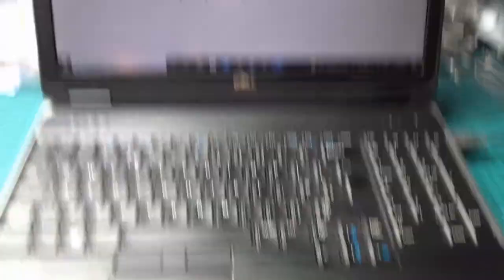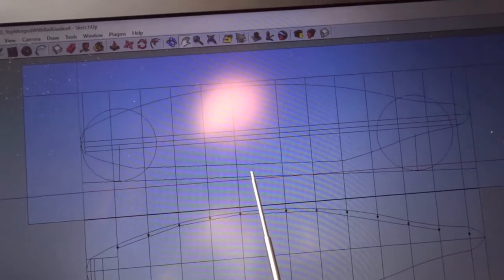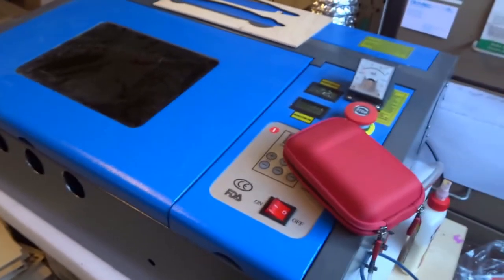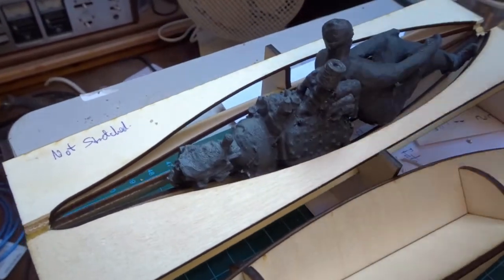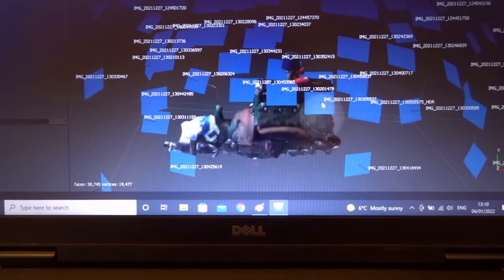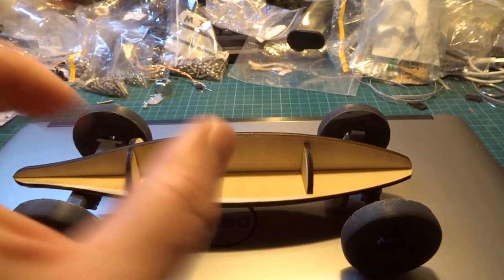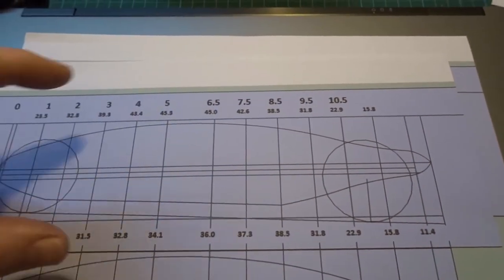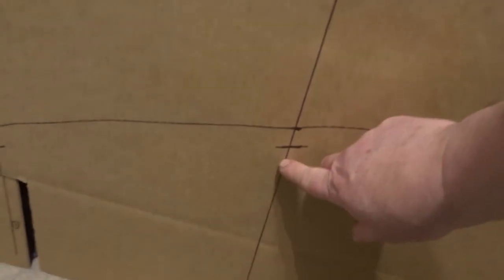Designing a chassis | Belly Tank Lakester Ep.6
Designing a chassis that just fits within a P38 belly tank profile.